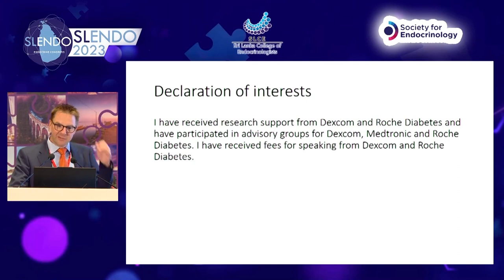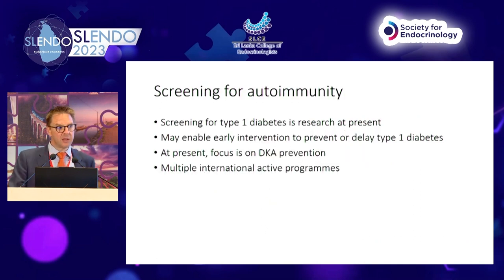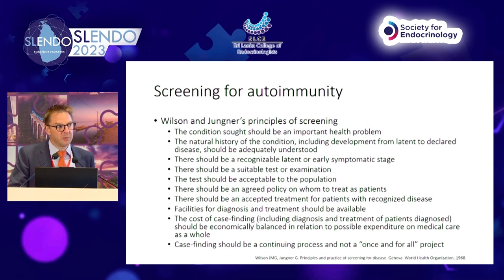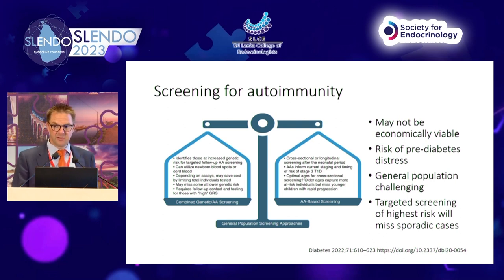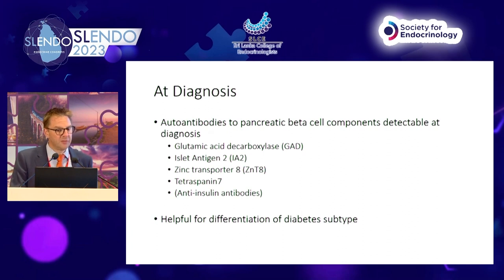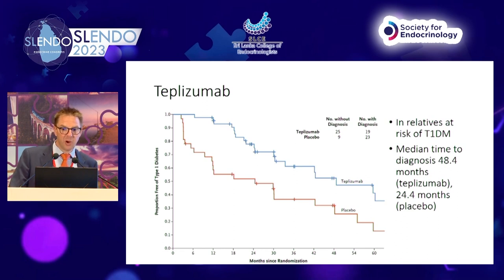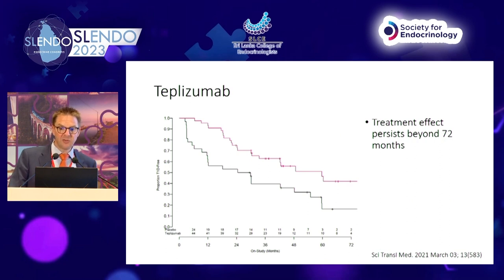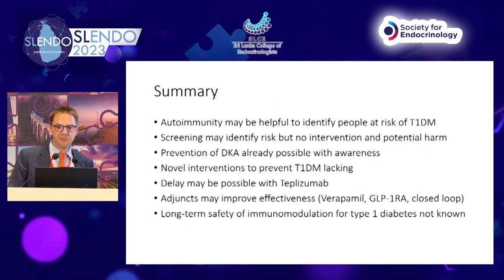Autoimmune Repertoire and Future of Type 1 Diabetes - Prof Nick Oliver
SLENDO 2023 - Diabetes Expert Round Up  01 - Future of T1 & T2 Diabetes

Topic: Autoimmune Repertoire and Future of Type 1 Diabetes

Lecturer: Prof Nick Oliver (Wynn Professor of Metabolism, Imperial College,
United Kingdom)